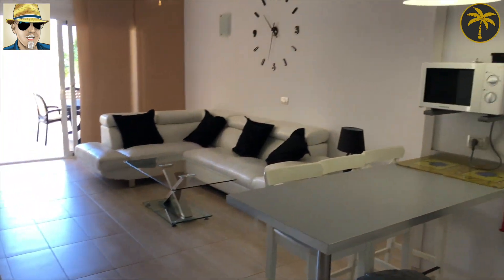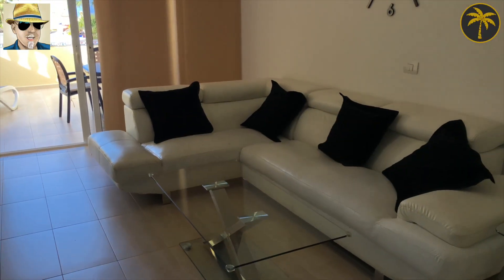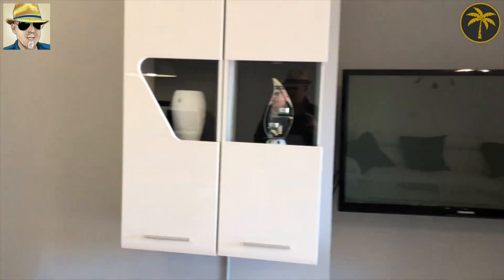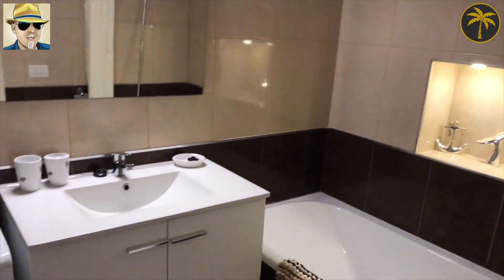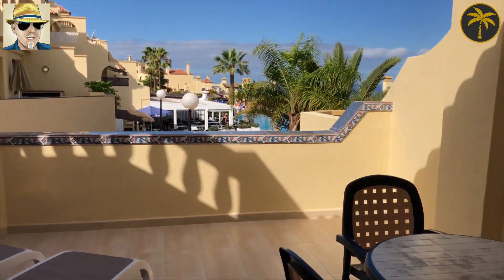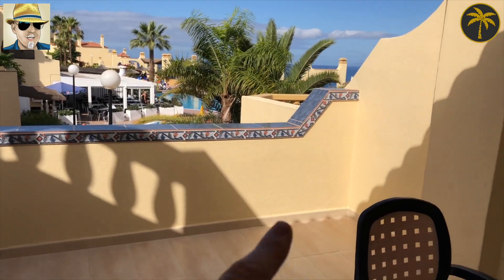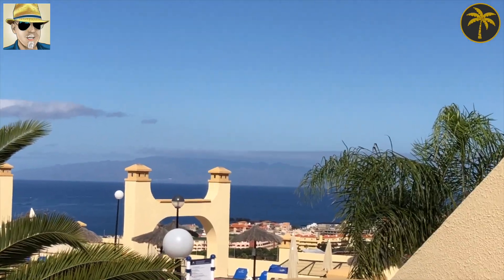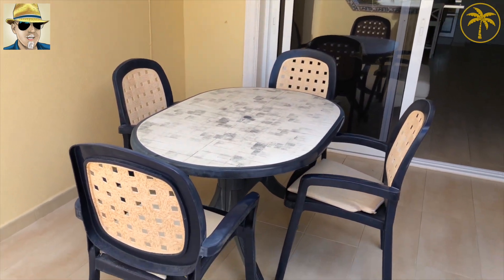Preview Video - 2/3 bedroom apartment for sale in Andalucia San Eugenio alto Tenerife